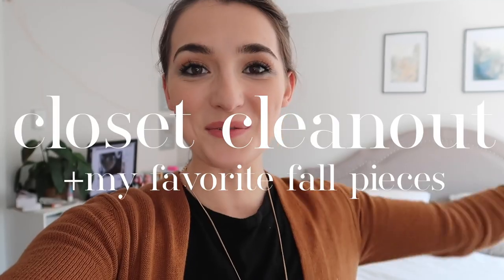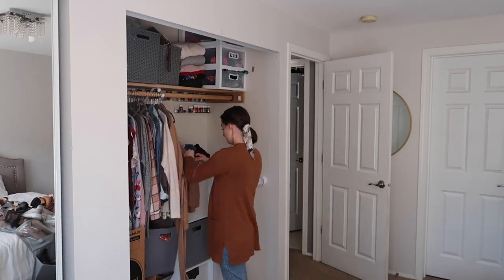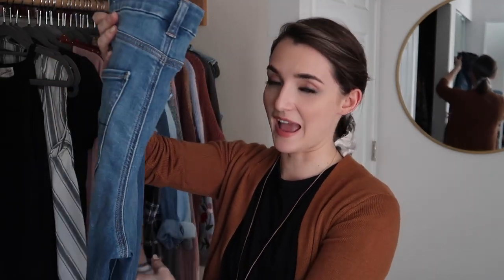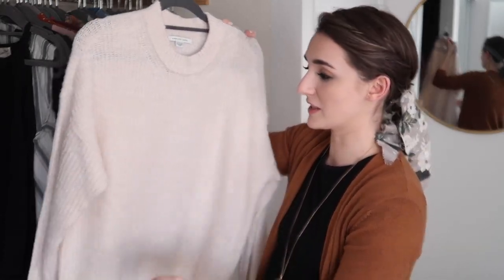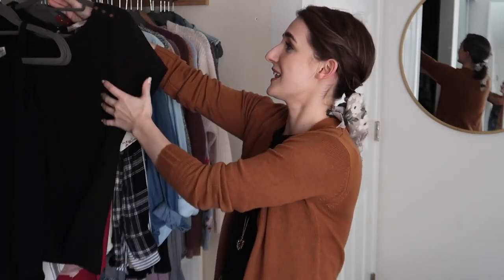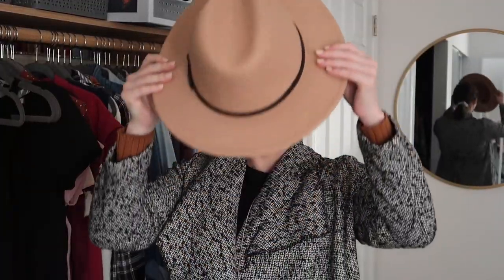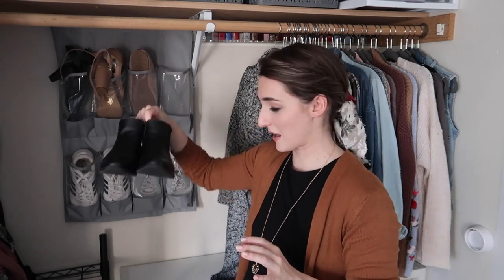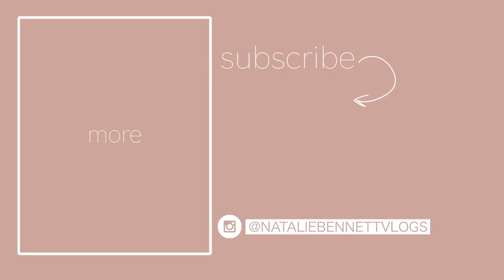AUTUMN FALL WARDROBE ESSENTIALS for moms! | ORGANIZE MY CLOSET WITH ME | Natalie Bennett Closet Tour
"Yes, You Can Use This In Your Vlog" by Dyalla x
                      Engelwood

I'm Natalie a born-and-raised PNW girl and I have a passion for making videos that share the beauty of life and motherhood with a healthy dose of "real." Life is messy, life is beautiful-- what are YOU choosing to focus on?

I purchase most of the products in my videos myself, but sometimes I'm lucky enough to have the opportunity to try and review products sent by brands for consideration. I will always give my honest opinion of any product I am asked to review. Sponsorships help me continue to create fresh content for my viewers and positively impact the future of my YouTube channels. Thank you for your support!